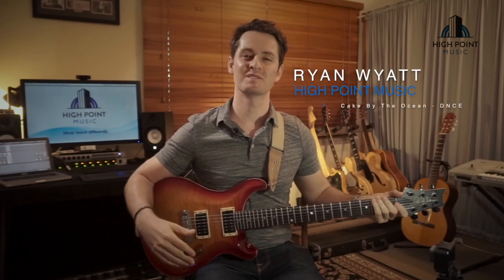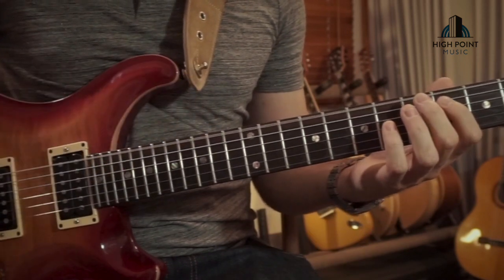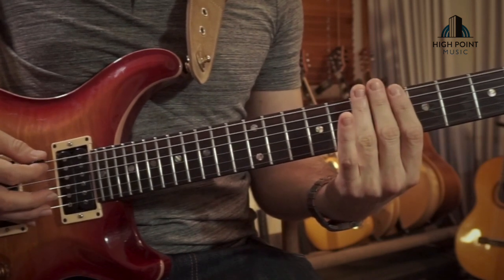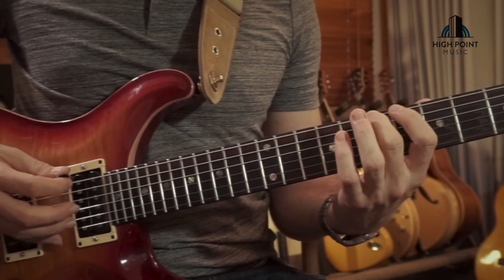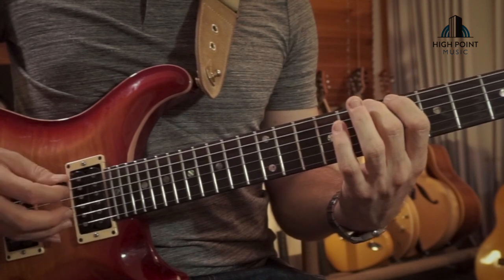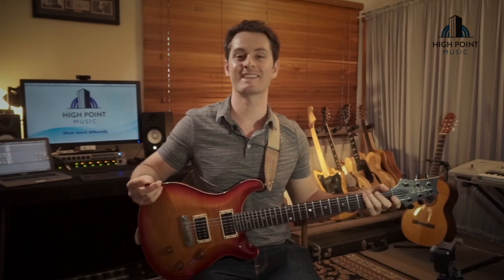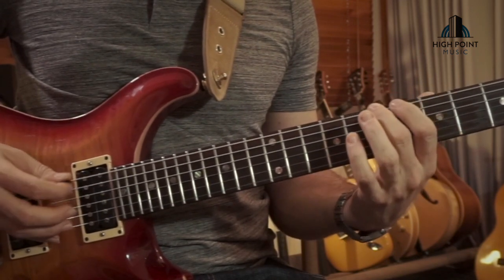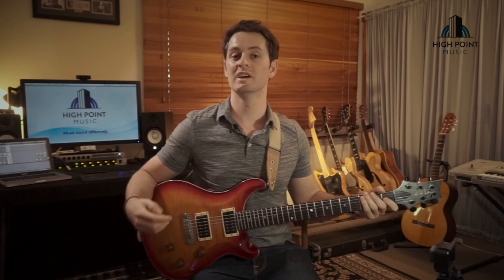Cake By The Ocean:Beginner Guitar Lesson (DNCE)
In this online video tutorial targeted at beginners - Ryan Wyatt takes you through step by step how to play Cake By The Ocean (even if you've never picked up a guitar before). On top of this there is an introduction into the important areas of technique and practice principles that will be very helpful to the beginner.

If you appreciate this video you can show your support by choosing one of the below.

If you would like to get my help personally you can work with me one on one with a personalised practice program - where I can asses your challenges and level and personally tailor an 8 week program for you to get your playing going to the next level as soon as possible.

Ryan Wyatt

Managing Director

High Point Music